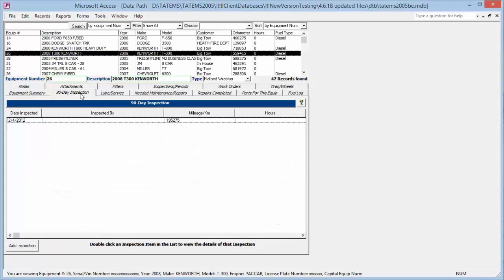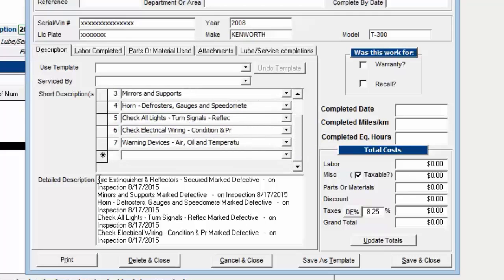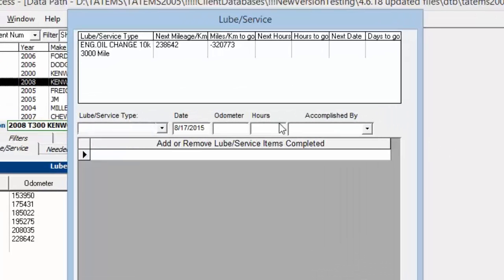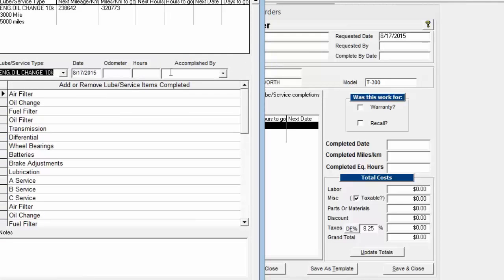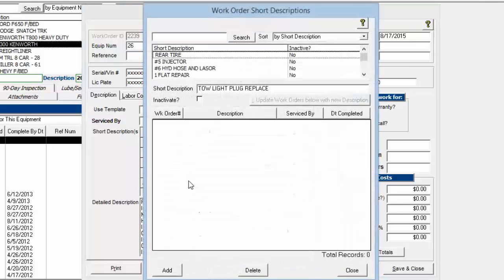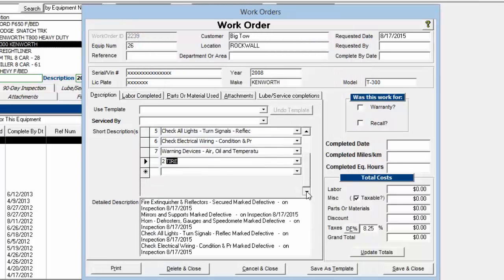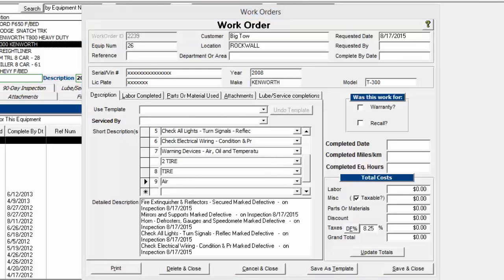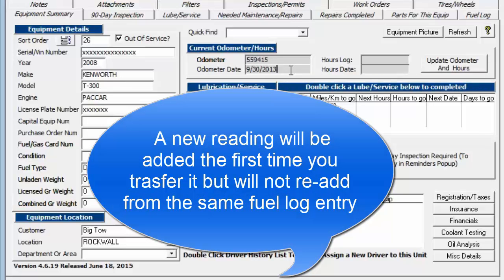Fleet Maintenance Software - TATEMS-4.7.00 Preview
Fleet Maintenance Software Preview Video for improvements coming to TATEMS in version 4.7.00

1.In 90 Day Inspections (or user defined number of days). Adding ability to transfer defective items to create new work orders and/ new Needed Maintenance/Repairs items.  Also adding  ability to add a new Lube/Service that pre-fills basic data where the lube/service is tied to the inspection.

2. Adding ability to complete a Lube/Service from within a Work Order.

3. Removing duplicates from Work Order Short Descriptions and showing similar items before you add to dropdown list so you can have cleaner data.  Also new feature to combine similar descriptions.

4. Moving Date of fueling to the beginning of the row for more efficient data entry on the fuel log.

5. Add a decimal to the sort order field for more granularity.